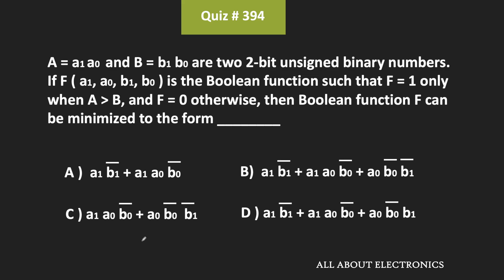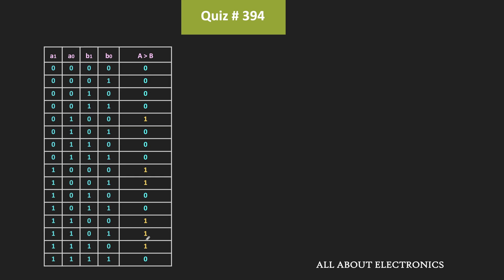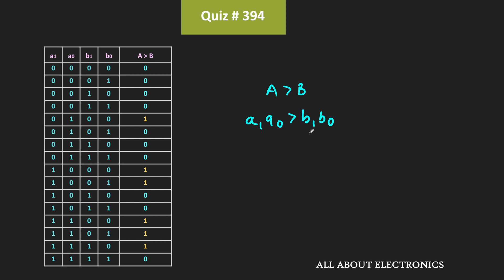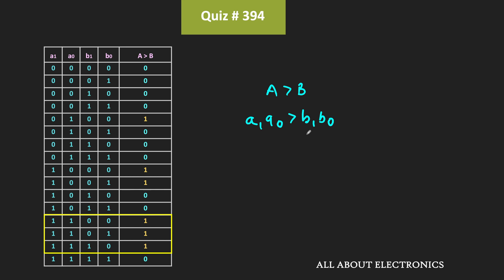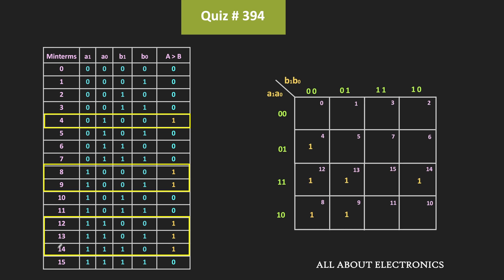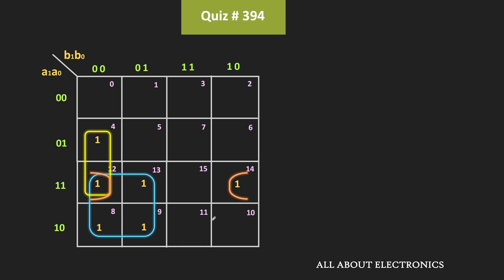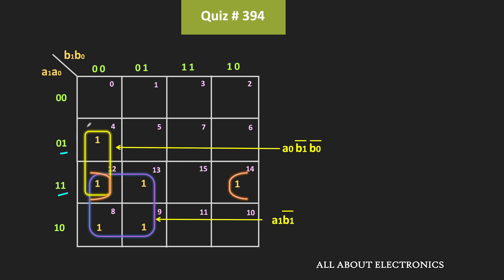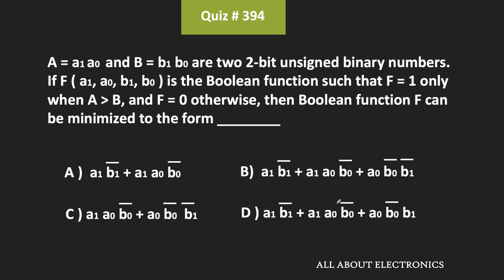Karnaugh Map (Boolean function Minimization using K-map) | Quiz # 394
In this video, the given Boolean function was minimized using the K-map.

Topic: Karnuagh Map (K-map)

Question:
A = a1 a0  and B = b1 b0 are two 2-bit unsigned binary numbers.
If F ( a1, a0, b1, b0 ) is the Boolean function such that F = 1 only when A is greater than B, and F = 0 otherwise, then Boolean function F can be minimized to the form ________